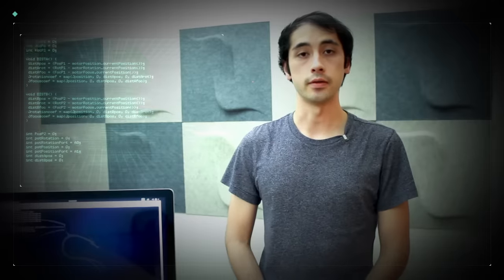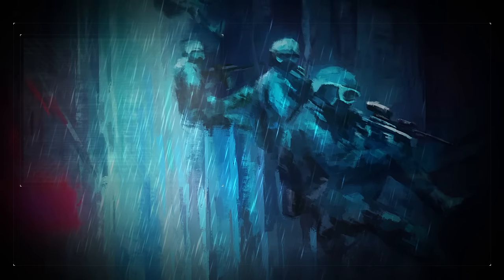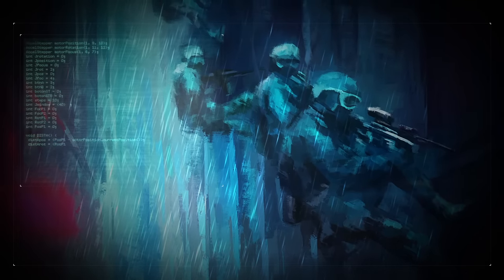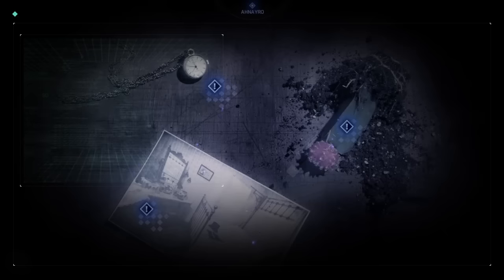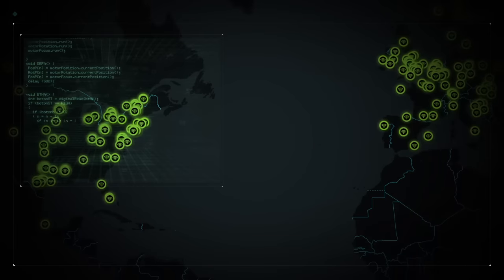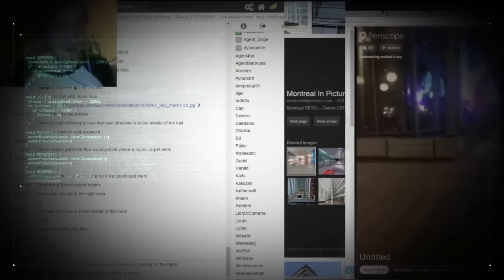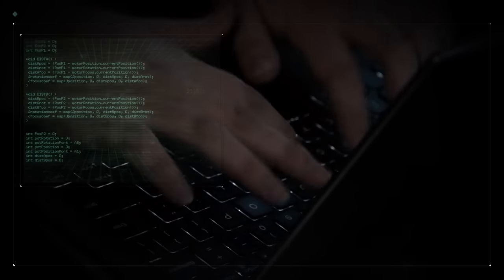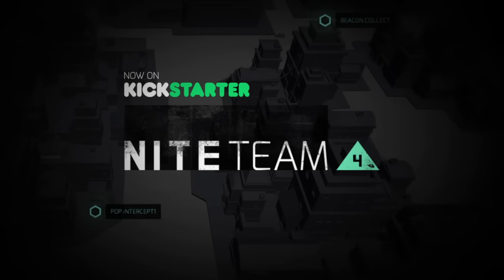NITE Team 4 Kickstarter Trailer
NITE Team 4 is a story-driven military hacking simulation game that explores the world of cyberwarfare and features realistic mission scenarios. It will be released on Steam for PC and Mac.